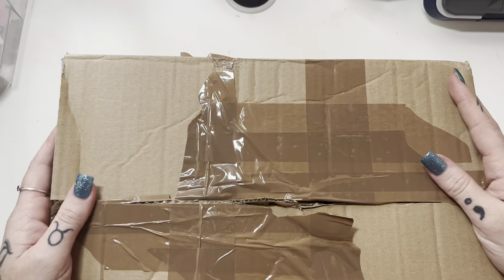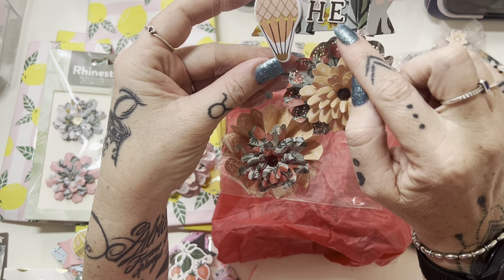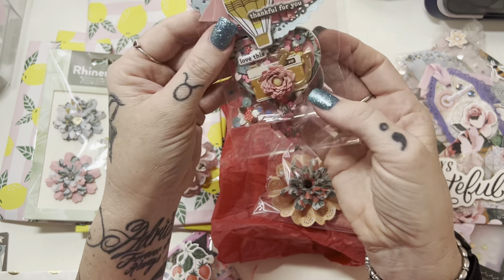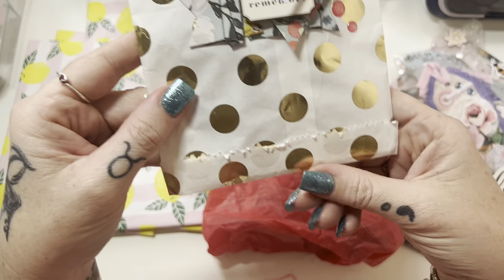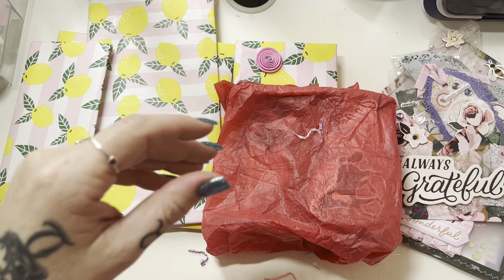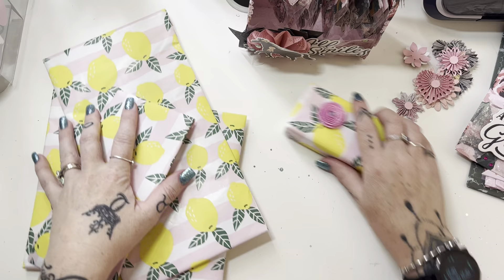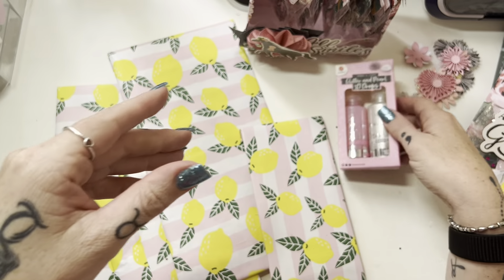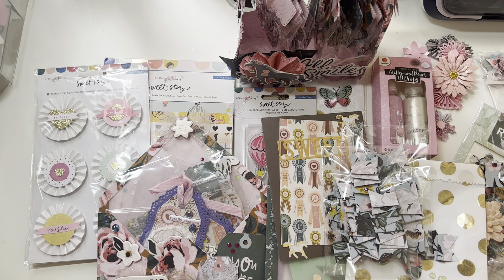Market Square happy mail 💞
I recently participated in a “Market Square” mail swap with Manar who is in Germany and this is the lovely mail she sent me 🥰

You can find her on Instagram 👉

Thank you for such pretty mail and goodies Manar❣️